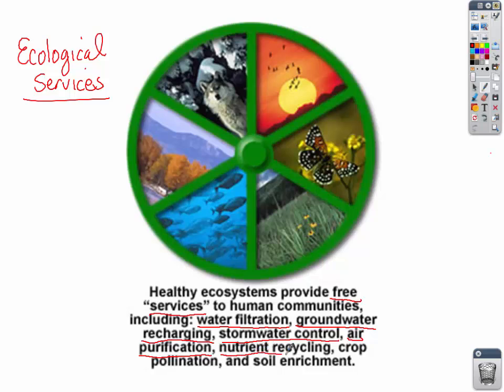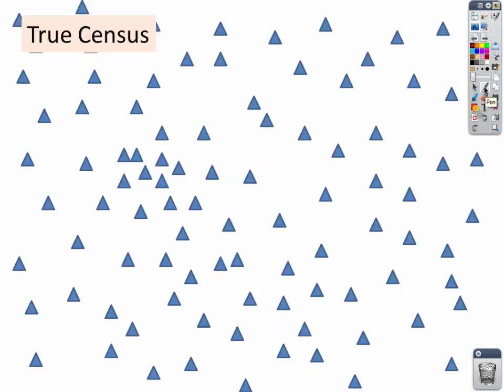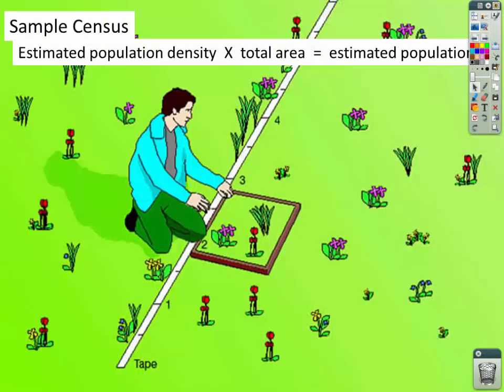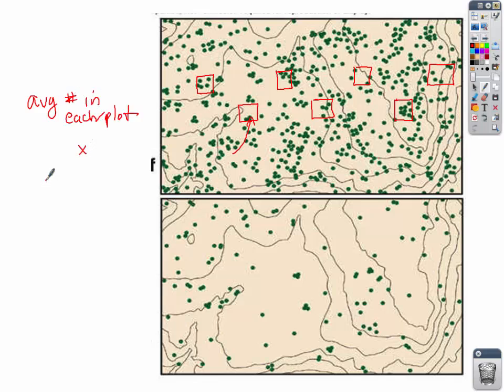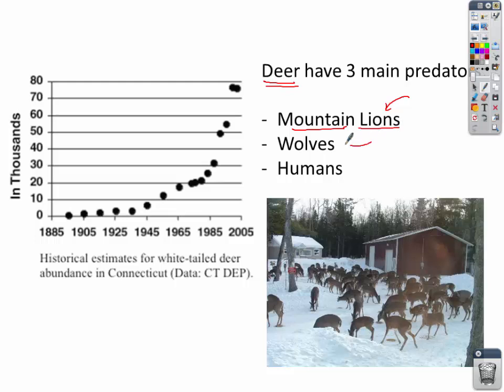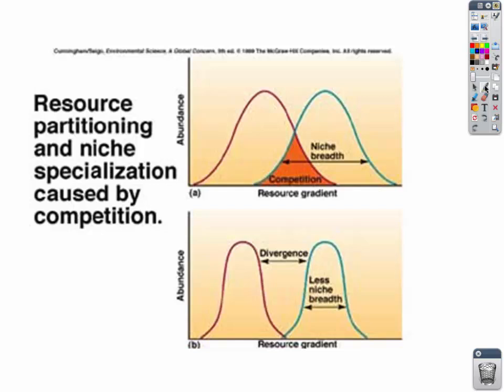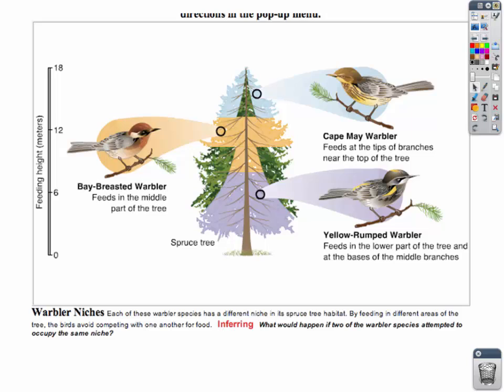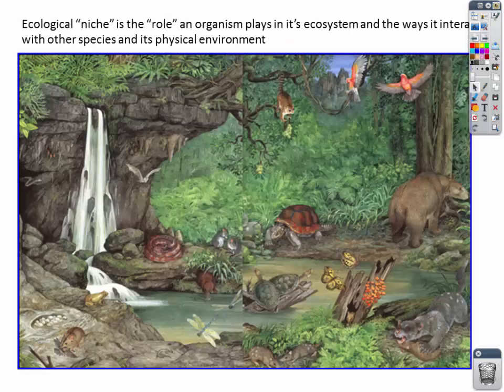Biodiversity Lecture Part 3a